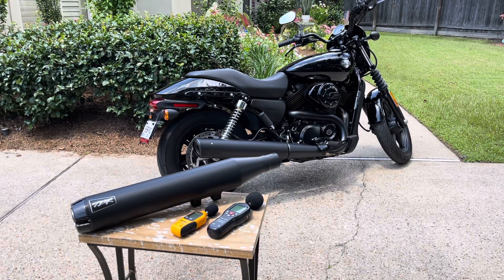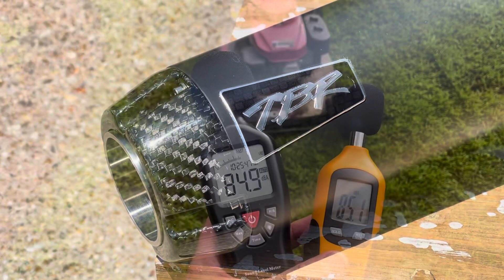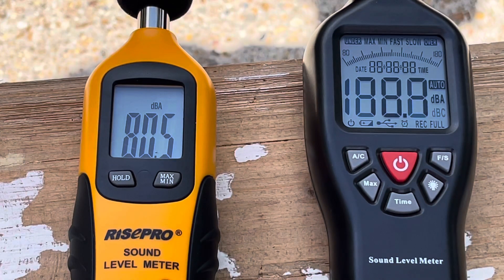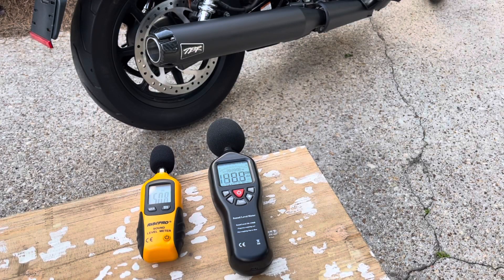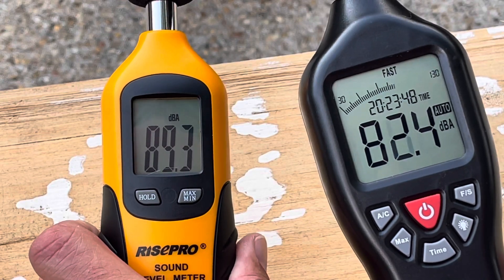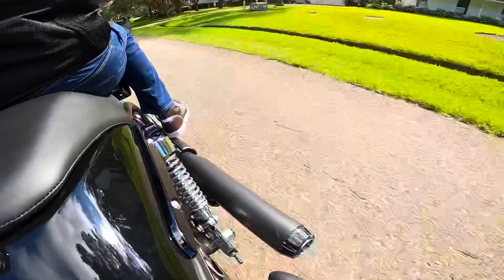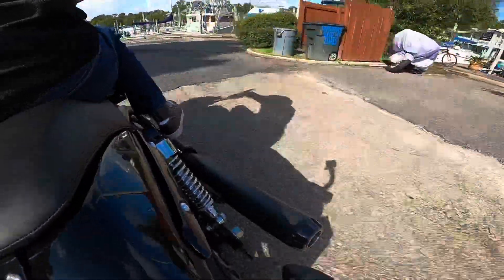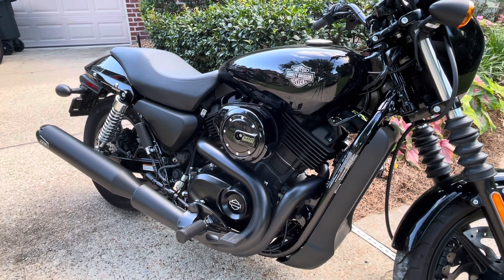Two Brothers exhaust on my Harley-Davidson Street 500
I added a Two Brothers exhaust to my Harley-Davidson XG Street 500 and love it.